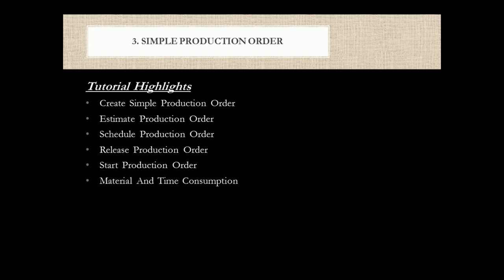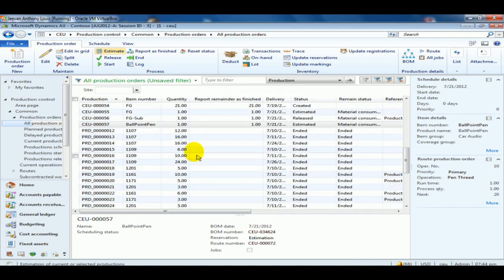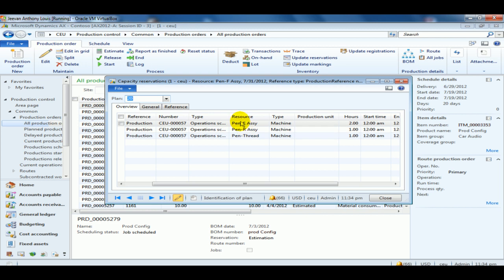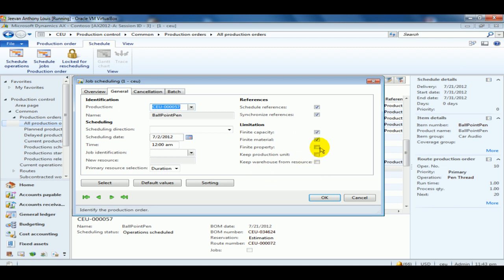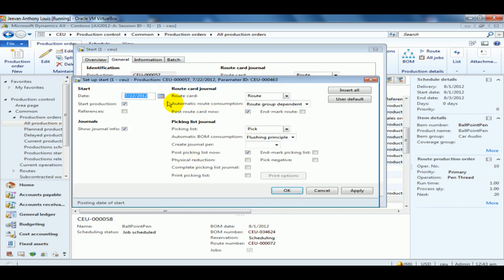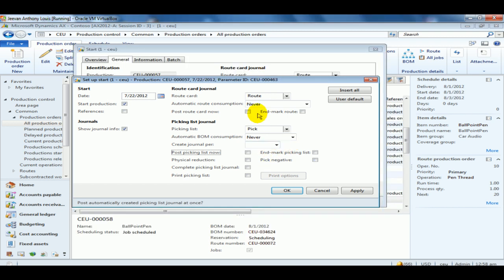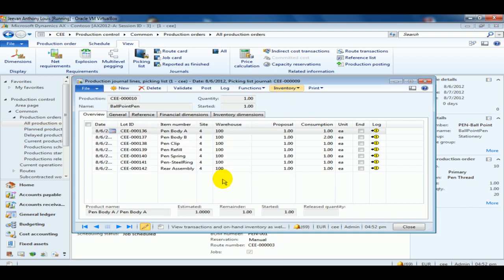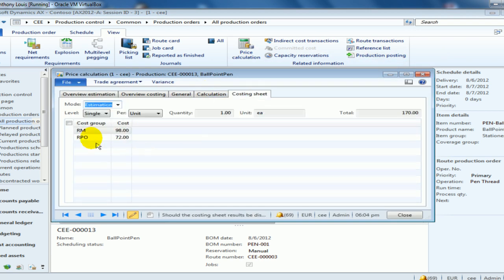AX2012 - Create a Simple Production Order